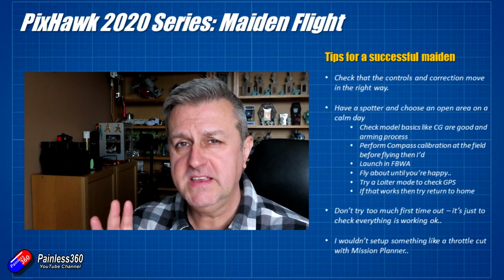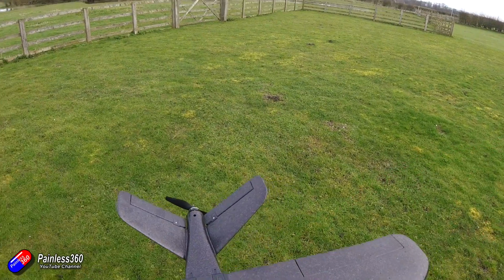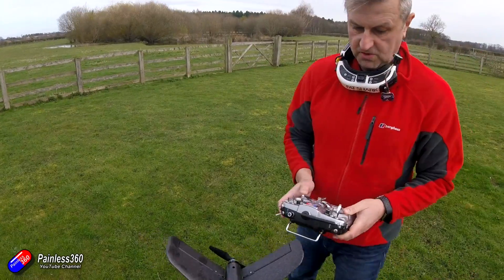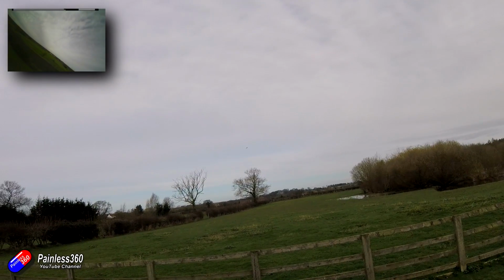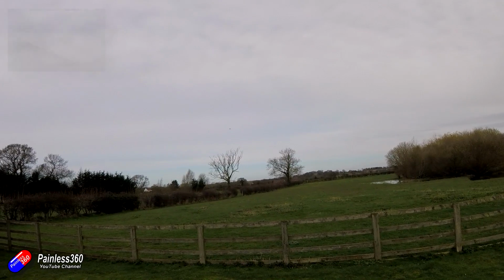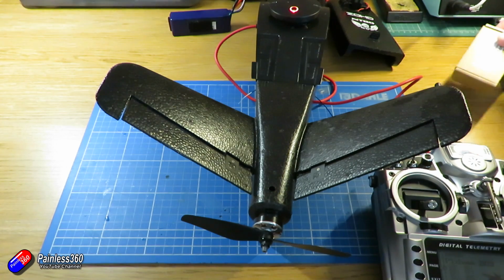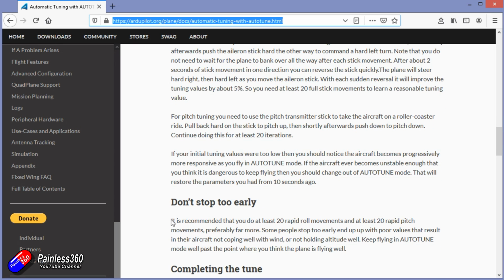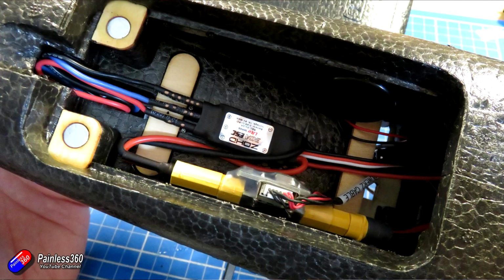PixHawk/Mission Planner/ArduPlane Build for Beginners: Maiden Flight Tips